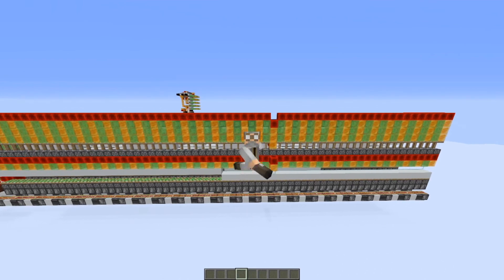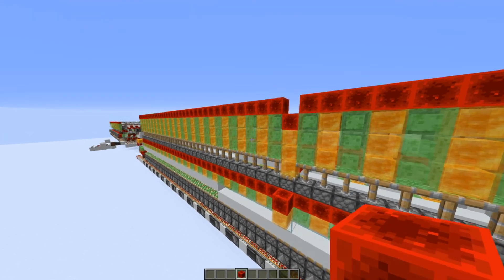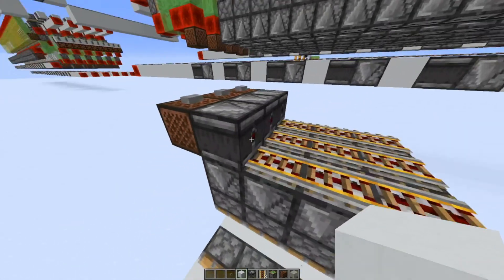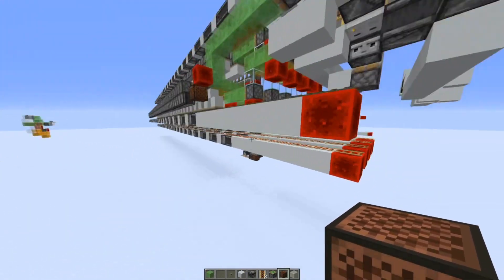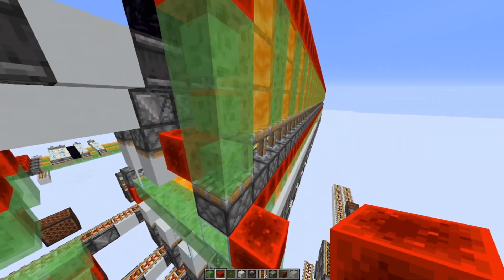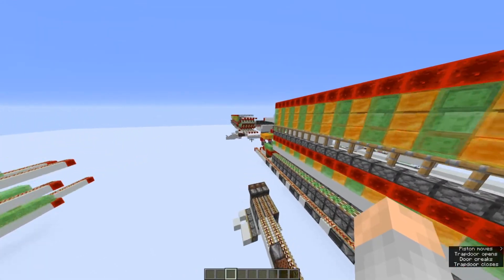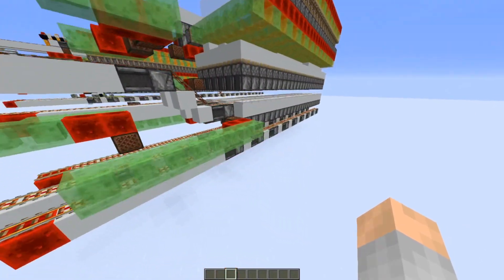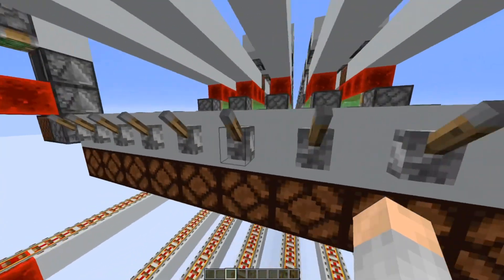[MCJE 1.15+]Binary Decoder and Logical Gates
Hello,
today I want to show you my improved version of PallaPallas binary decoder.
Additionally I learned of some cool new tricks using a rather weird technique.

He has no videos yet but Im sure he will add some

Im part of the EndTech Technical Minecraft Server.